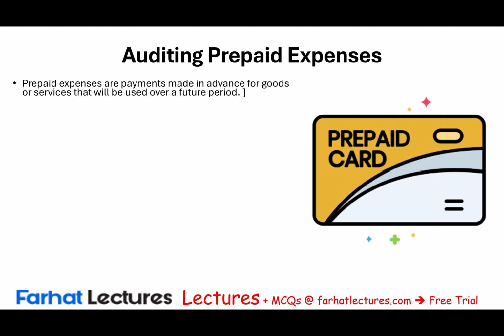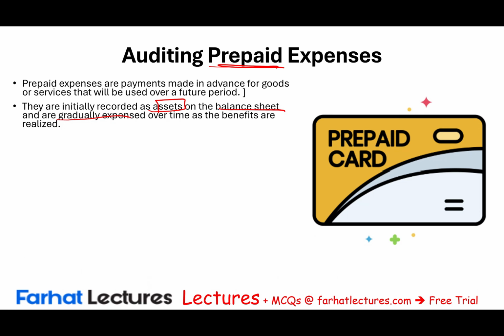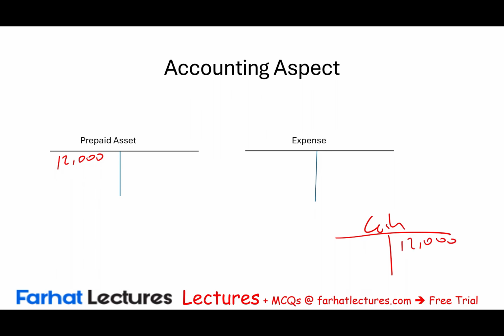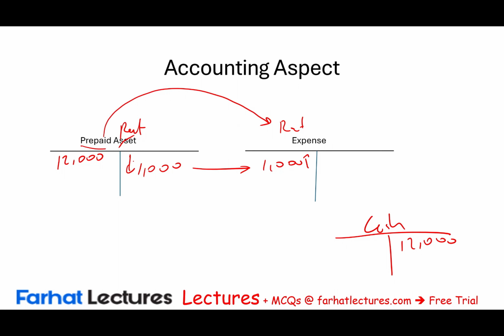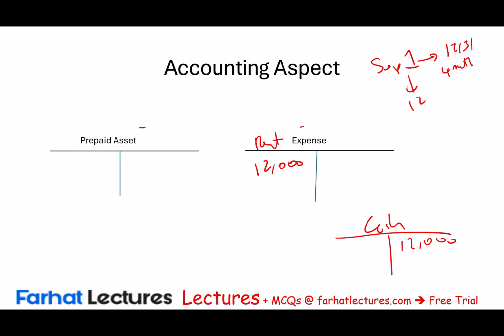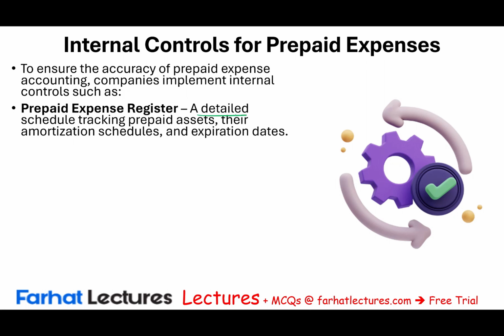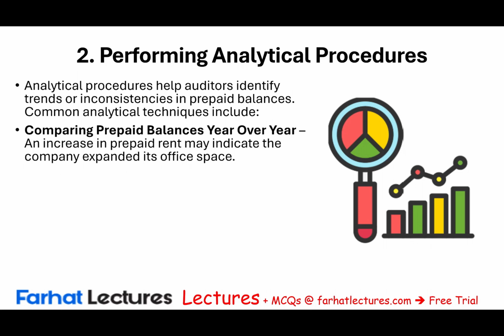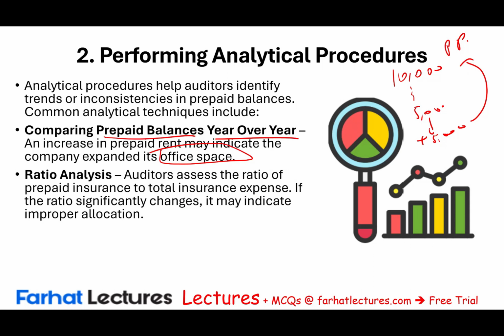Auditing Prepaid Expenses | Auditing Course | CPA Exam AUD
Auditing prepaid expenses explained for CPA exam AUD candidates and auditing students. This lesson covers what prepaid expenses are, their accounting treatment (including a common CPA exam trick), and the audit objectives and substantive procedures — from internal control evaluation to recalculating amortization and confirmations. Key concepts for the AUD section of the CPA exam.

Video Timeline & Key Concepts:
0:46 Definition: prepaid expenses recorded as assets
3:23 Accounting treatment and a common CPA exam trick
6:04 Internal control evaluation
7:13 Reviewing the prepaid schedule and reconciling to the ledger
7:52 Analytical procedures for prepaid expenses
9:23 Substantive testing: recalculation, inspection, and confirmations

Frequently Asked Questions:

What are prepaid expenses?

Prepaid expenses are payments made in advance for goods or services, such as rent, insurance, or advertising, that are initially recorded as assets and expensed over time.

Why are prepaid expenses recorded as assets first?

Because the benefit has not yet been consumed, prepaid expenses represent future economic benefit and are recorded as assets until they are used up.

What analytical procedures are used to audit prepaid expenses?

Auditors compare year-over-year balances and ratios, such as prepaid insurance to insurance expense, to identify unusual trends that may indicate misstatements.

What substantive tests apply to prepaid expenses?

Key substantive tests include recalculating amortization, inspecting supporting contracts and invoices, and confirming amounts to verify existence and accuracy.